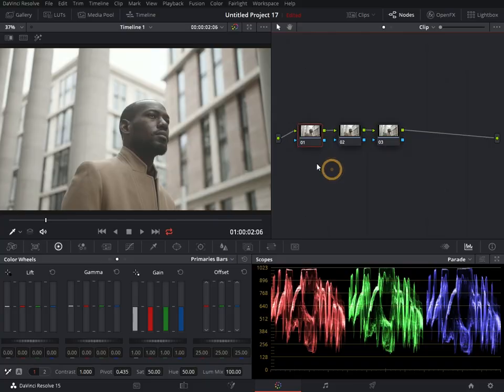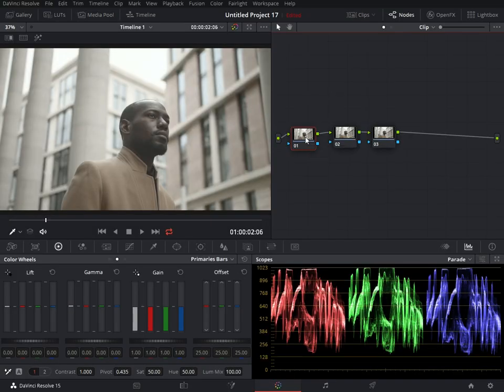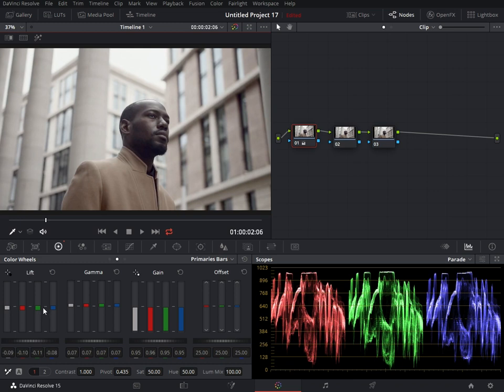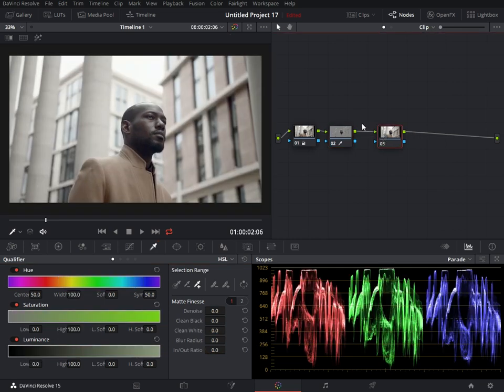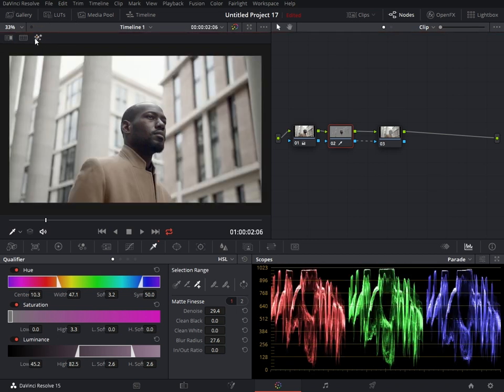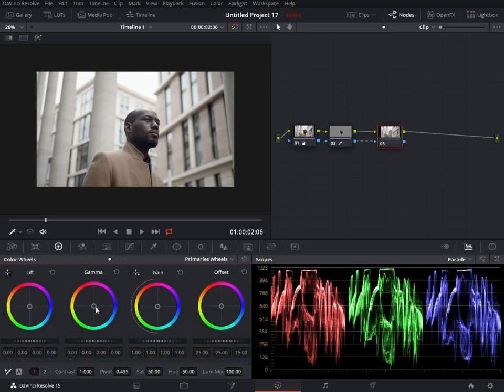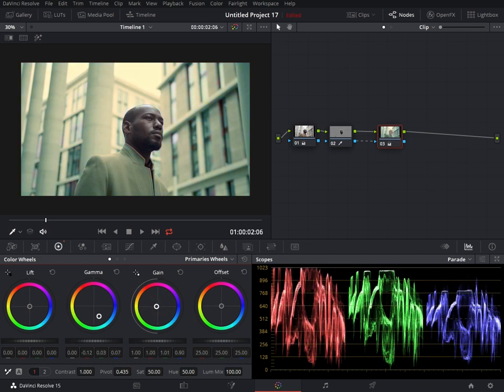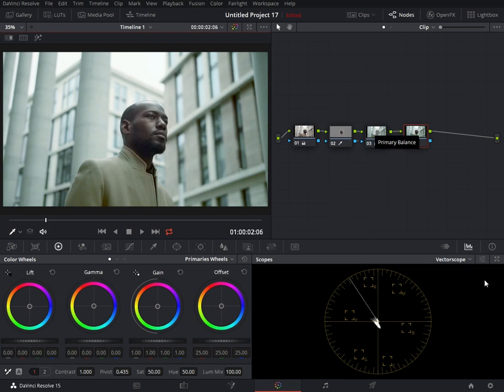How To Color Grade In DaVinci Resolve With Just 3 Notes For Beginners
In this video, We’re going to show you how to get free Cinema Grade Plugin

Our channel is about Tutorials... We cover a lot of cool stuff like Photography & Videography, Photo Editing / Video Editing How to make money online Etc...
So If You Have Interested In Photography / Videography Or Photo Editing Related Works, How to make money online.